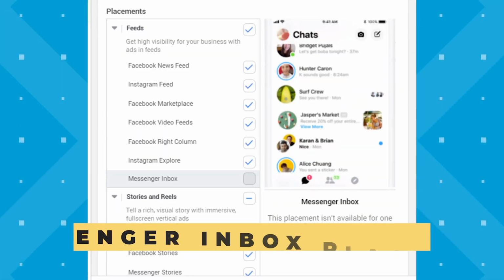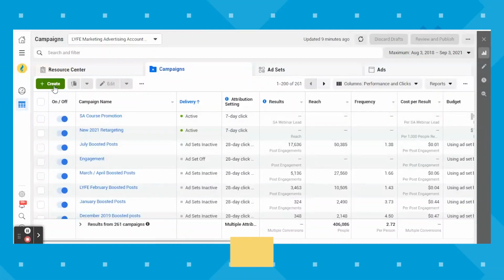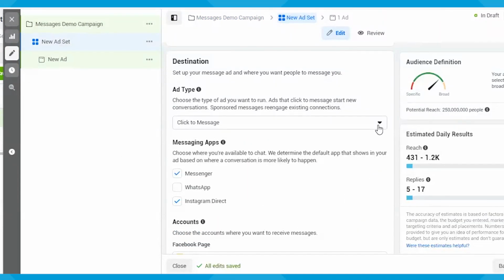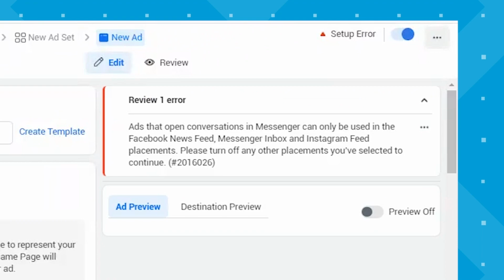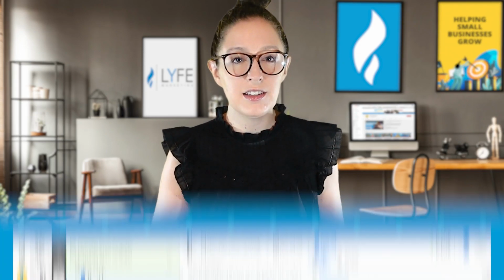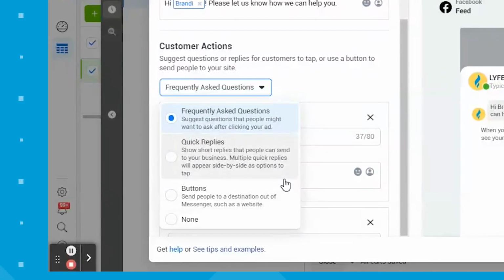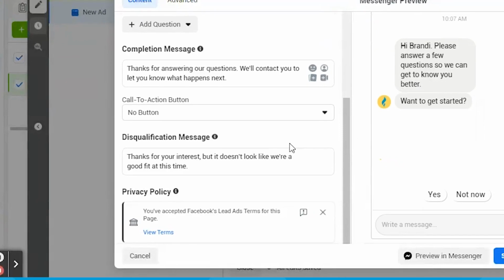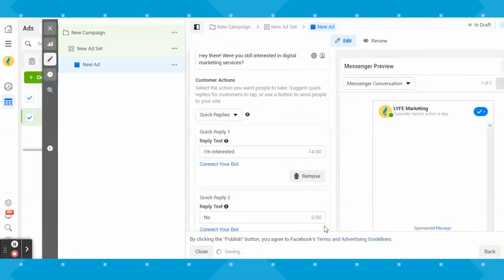How To Create Facebook Messenger Ads [Step-by-Step Tutorial]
Facebook Messenger Ads are a great way for customers to engage with your business. Today, we're teaching you about the different message ad types on Facebook Messenger, Whatsapp and Instagram Direct. Watch now to learn how to setup Facebook Messenger Ads, plus 3 bonus tips!

Are You Using Facebook Messenger Ads To Promote Your Business?

1.3 billion people use Facebook Messenger each month and they send 8 billion messages a day.

That means if your audience is on Facebook, they’re more than likely to use messenger too.

So, you can use Facebook Messenger ads to put your business in front of more targeted eyeballs.

And because it’s an under-utilized ad campaign, we’re seeing higher engagement rates with it.

Specifically, Facebook Messenger marketing has 10-80 times better engagement than email and organic posts on the Facebook News Feed.

So today, we’re going to cover everything you need to know about Facebook Messenger ads including how to set them up and start seeing results.

Video Outline
Intro (0:00)
What Is The Facebook Messages (1:36)
How To Set Up The Messages Campaign (2:38)
3 Things To Consider When Using Facebook Messenger Campaign (8:13)

// LYFE Marketing